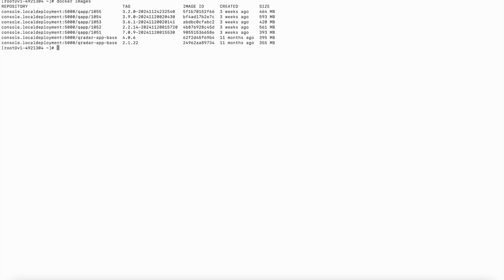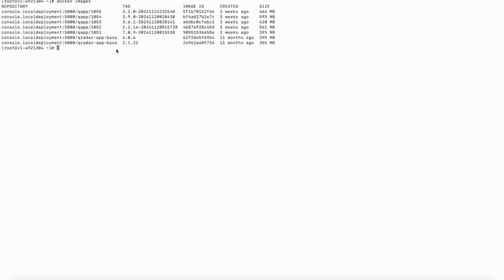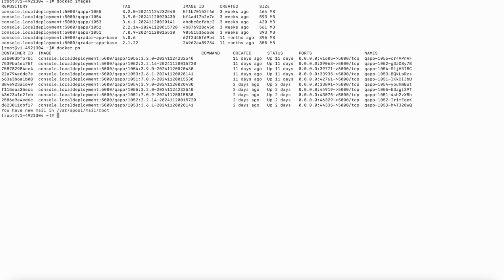QRadar: How to verify if an app is installed and to check the app framework docker container state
How to verify if an application is installed and to check the application framework docker container state